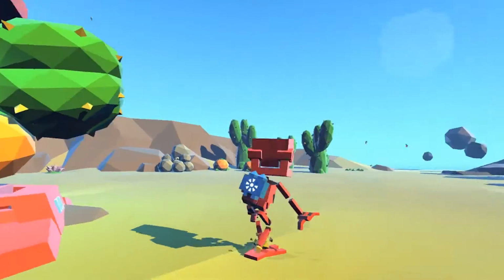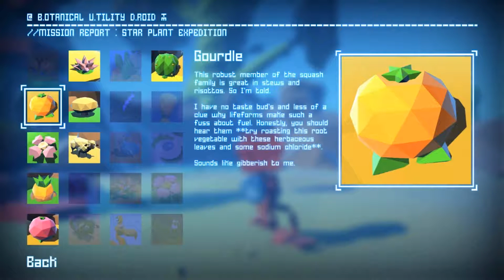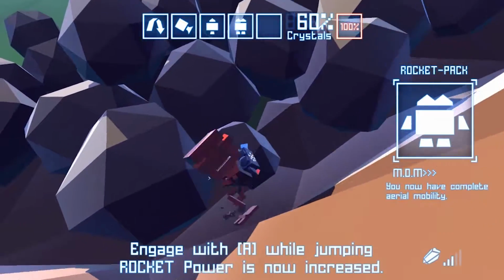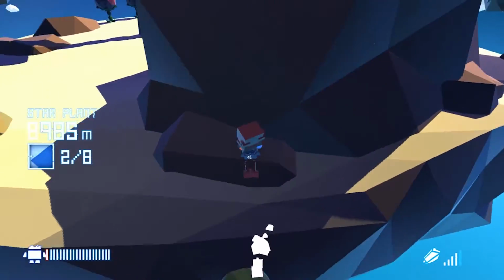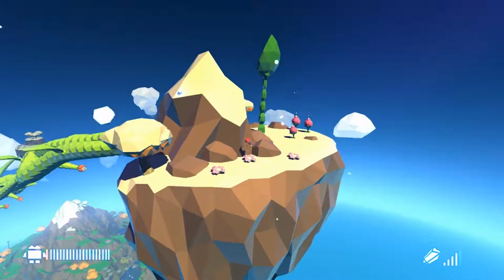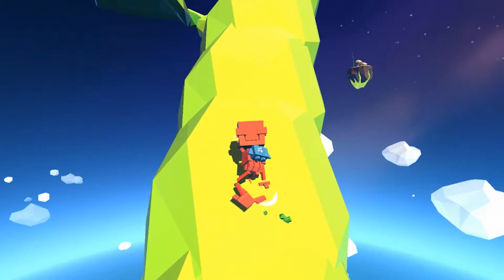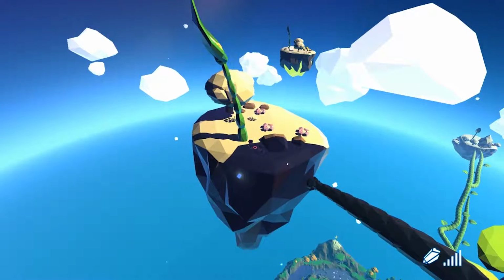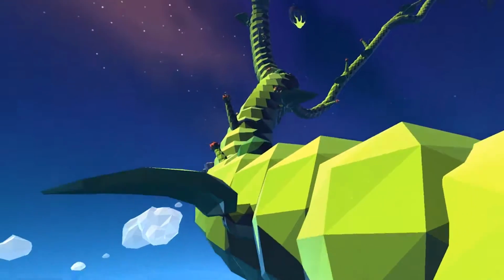Bexy plays Grow Home #6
Let's try to continue to Grow Home!

Developed Reflections, and published by Ubisoft!

••• LINKS •••